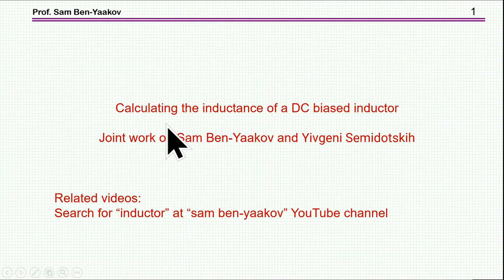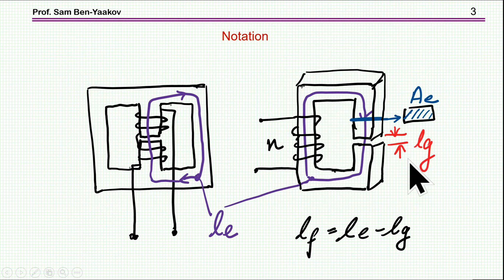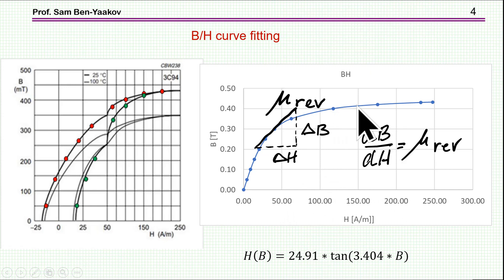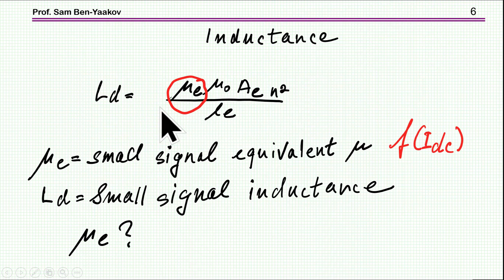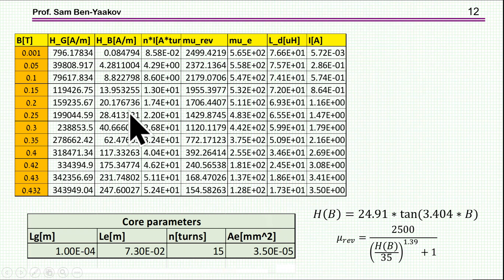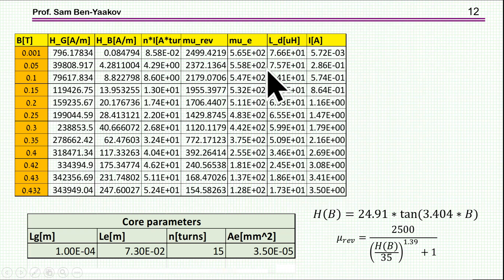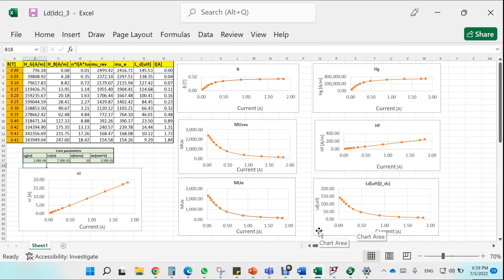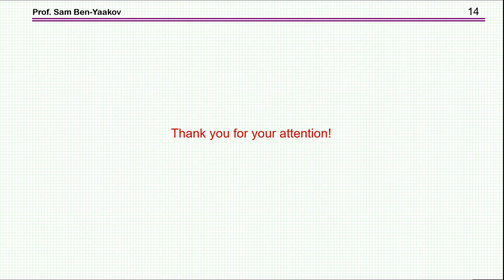Calculating the inductance of a DC biased inductor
Search for “inductor” at “sam ben-yaakov” YouTube channel
Error corrections:
1. At minute 5:55,  it should have been said  " much smaller than"  and not "much larger than" as recorded.